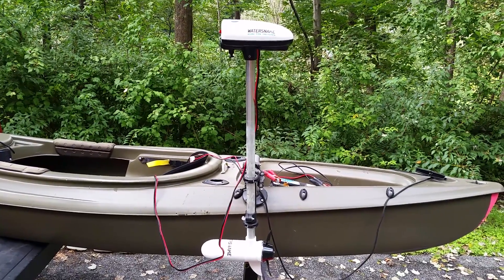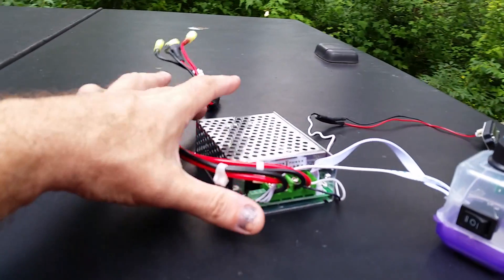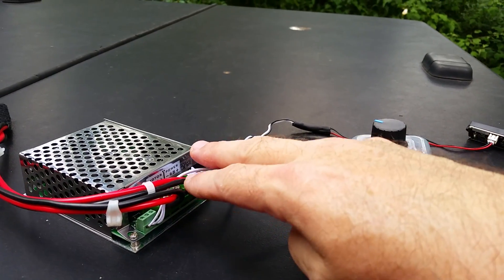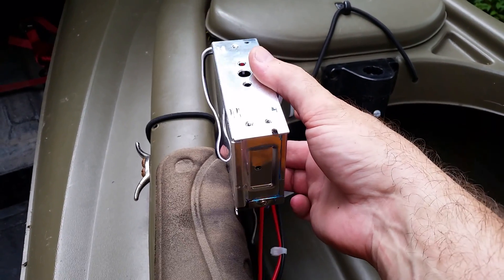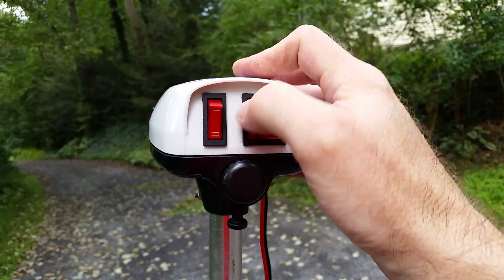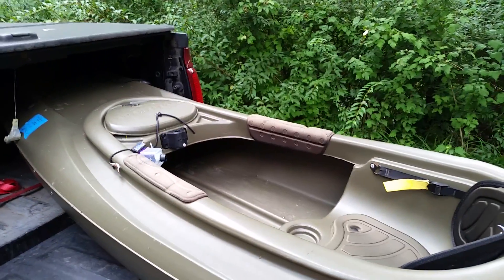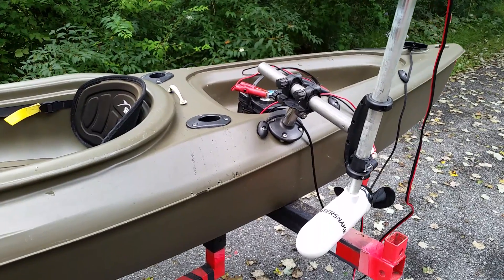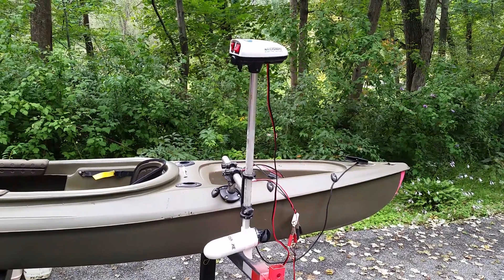Turn Any Trolling Motor Into An Infinite Variable Speed Control For Under $20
Amazon has changed which PWM the link goes to, so I've updated to a different unit. If you see a product that isn't 25 kHZ and rated for at least 40 Amps, then look for a different one.
PWM DC Motor Driver 40A
Battery Meter, DROK Blue Backlight LCD Battery Capacity Monitor: